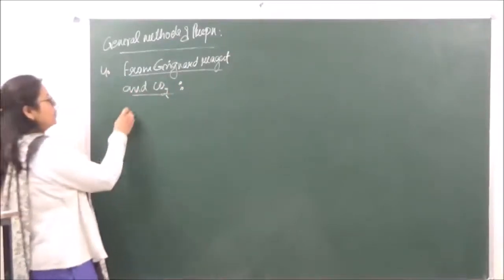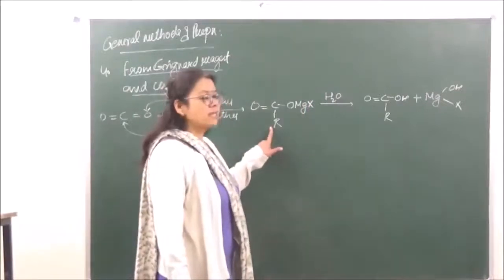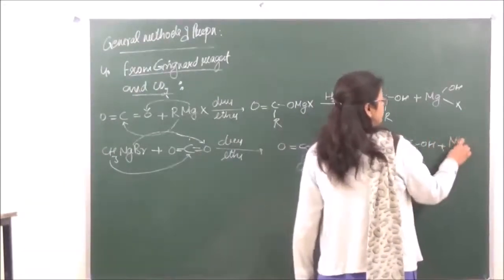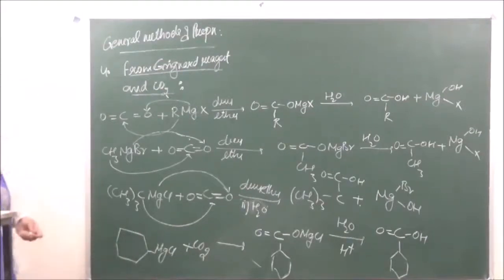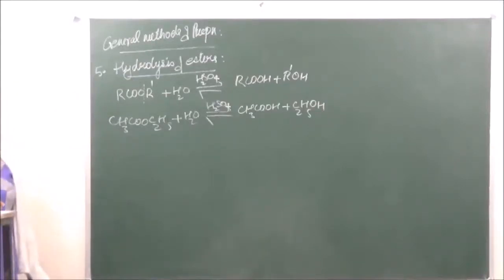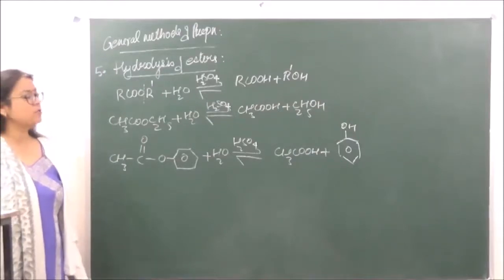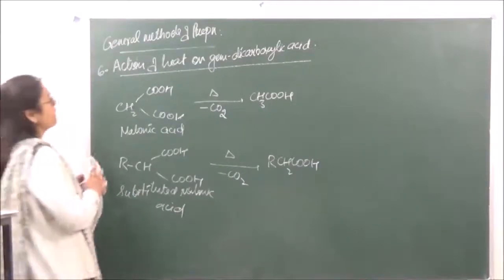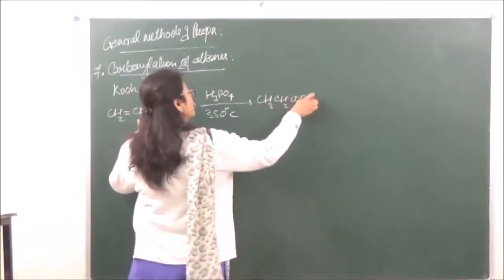NEET 25.10 - Aldehydes and Ketones Part 10